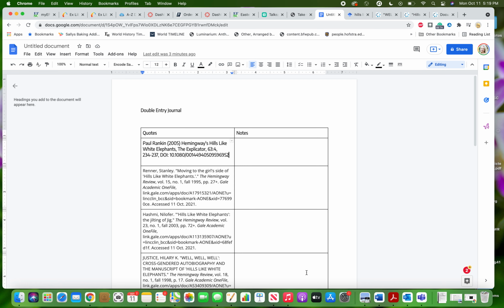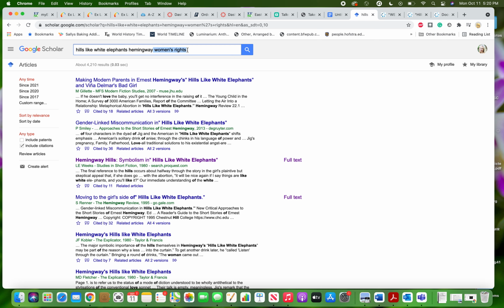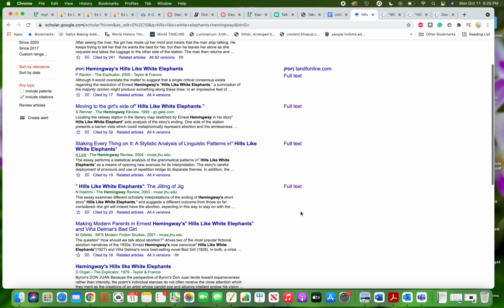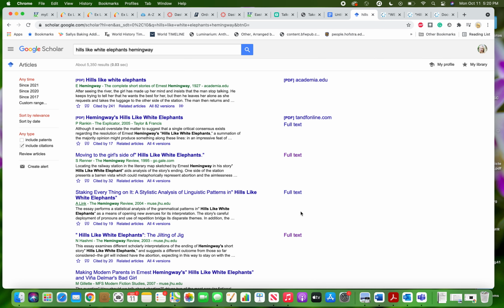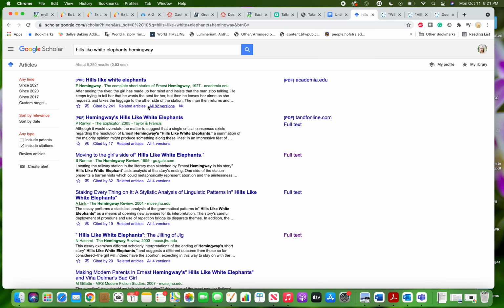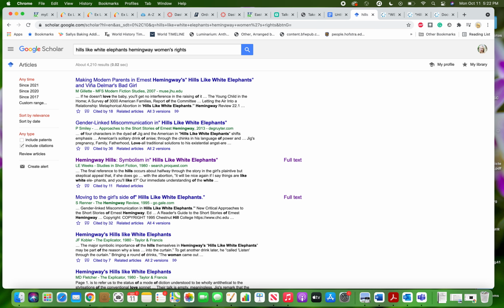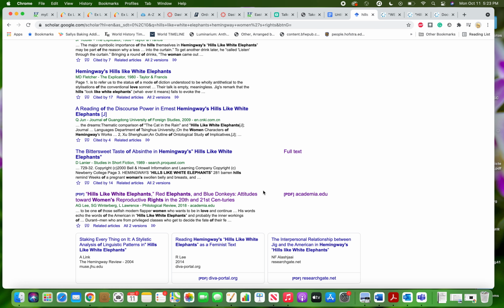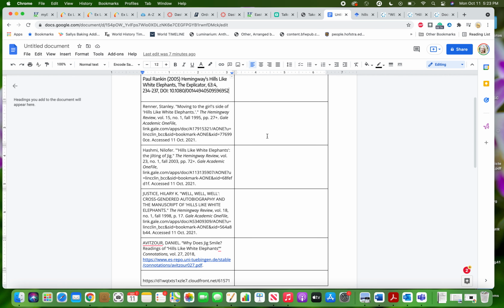Finding a Topic for a Research Paper About Literature